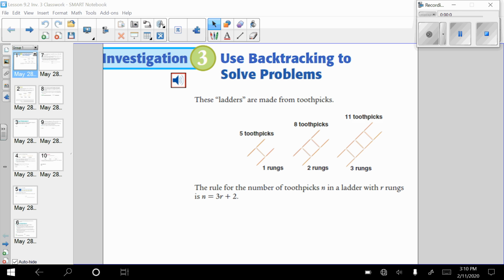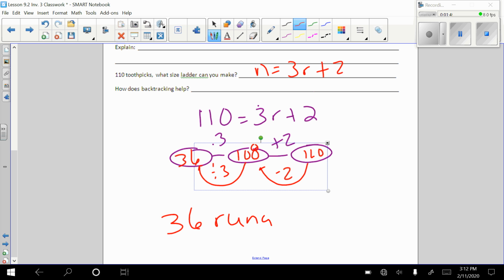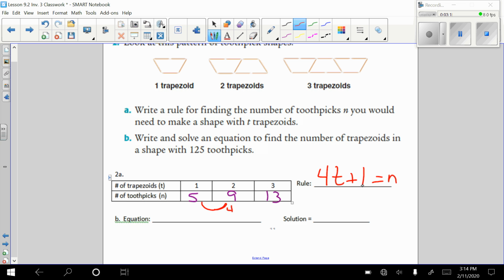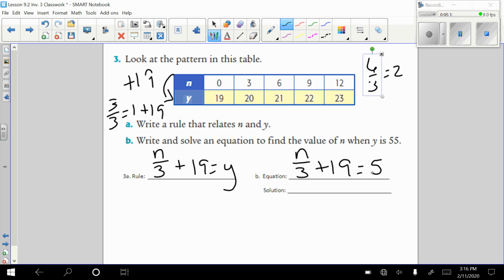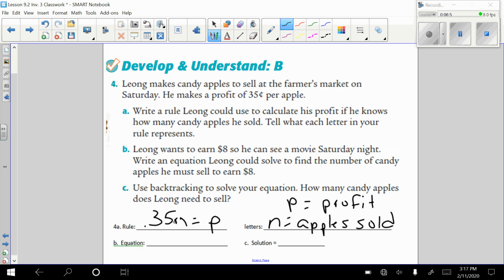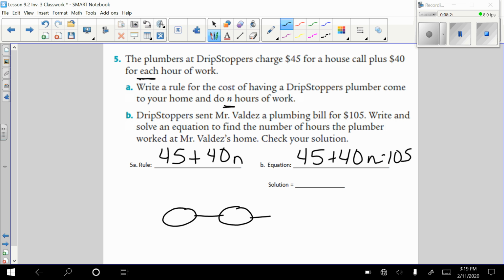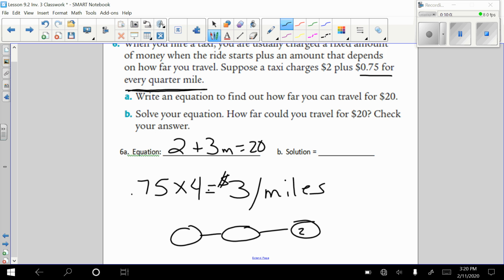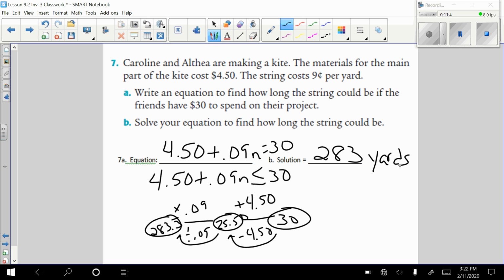9 2 3 backtracing real life equations